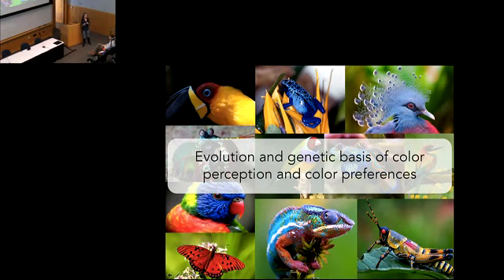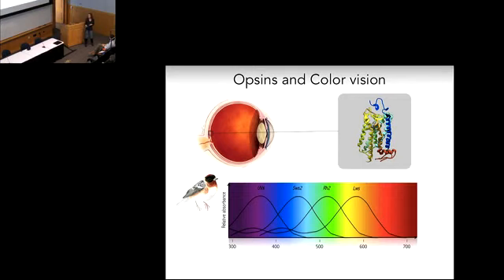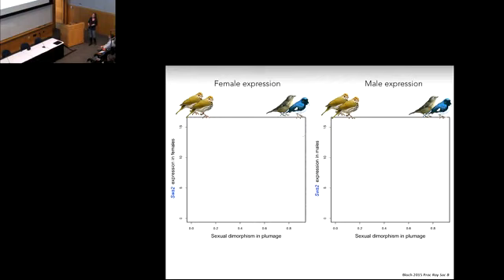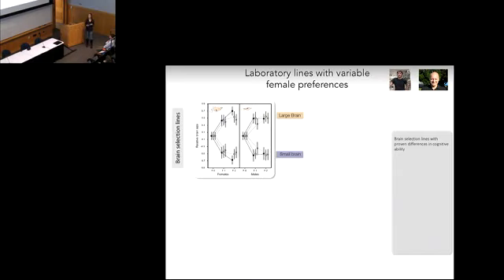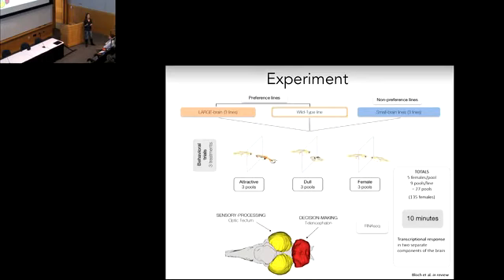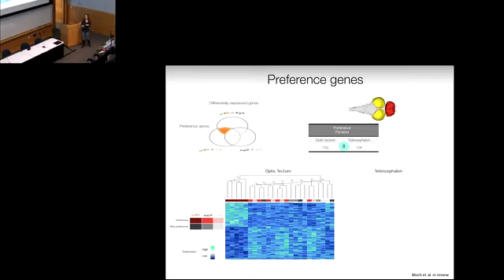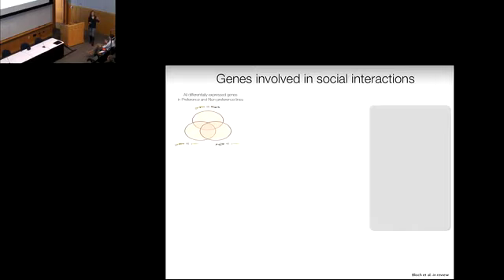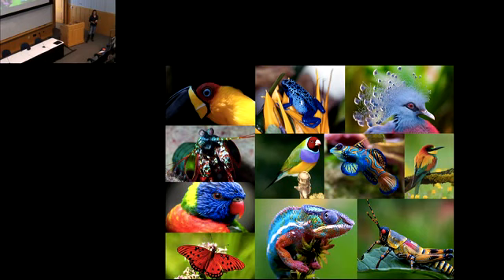UM EEB ECSS 18: Natasha Bloch, University College London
University of Michigan Department of Ecology and Evolutionary Biology Early Career Scientists Symposium: Ecology and Evolution of Color. March 10, 2018. Evolution and genetic basis of color perception and color preferences.